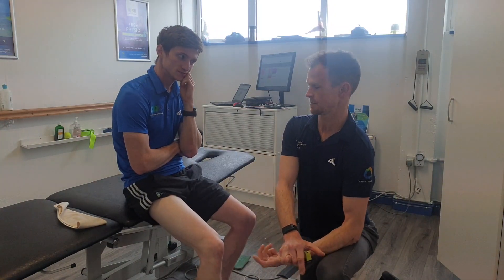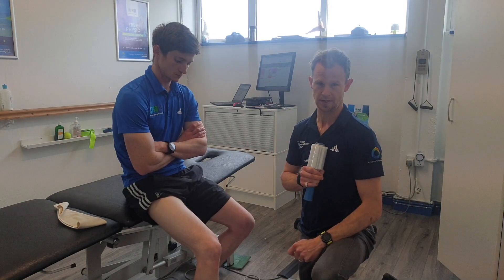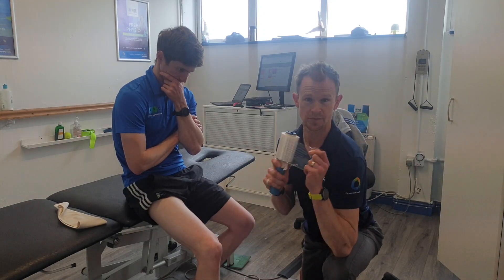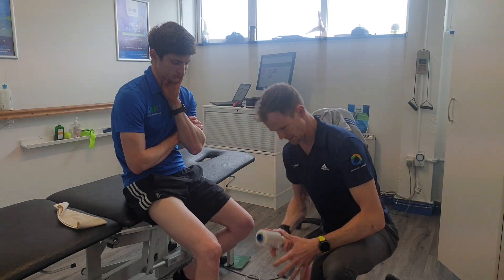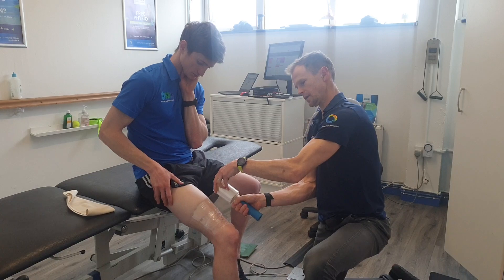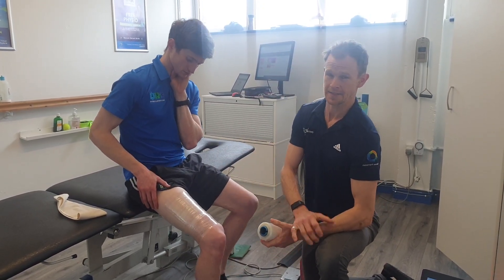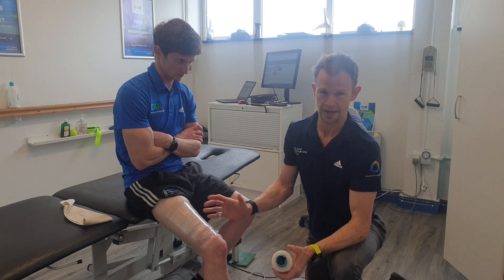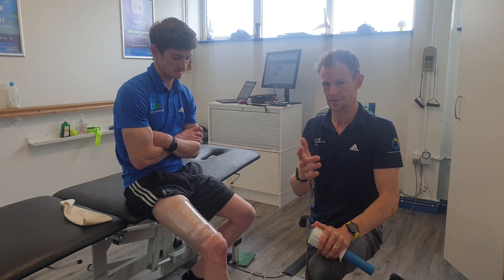How To Take Care of A Dead Leg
Taking appropriate care of a dead leg from the get go is key to the injury healing and getting back playing ASAP.